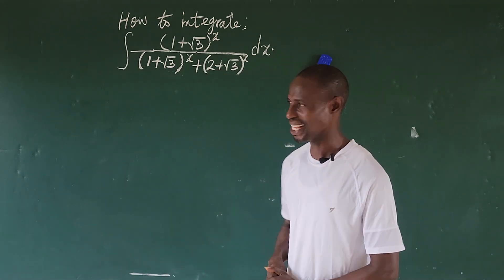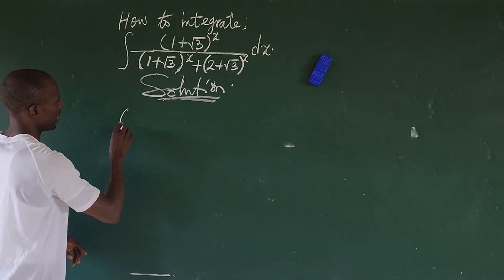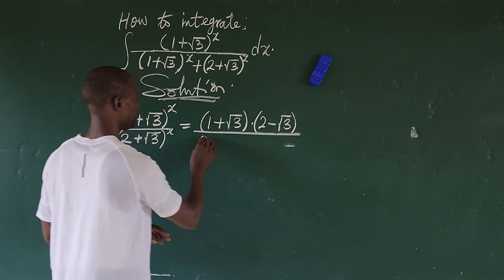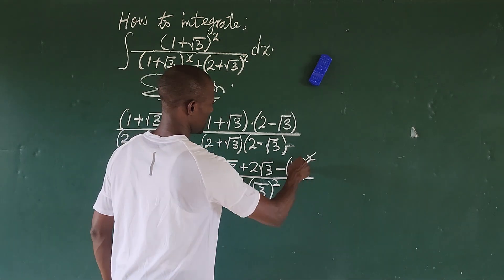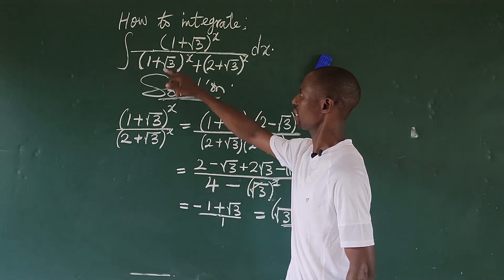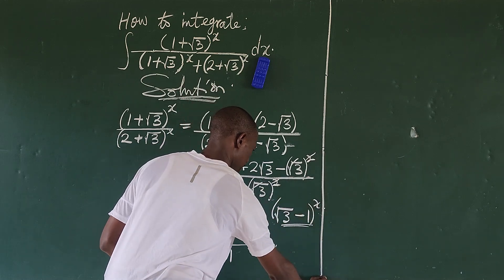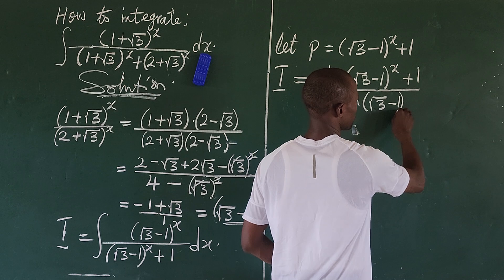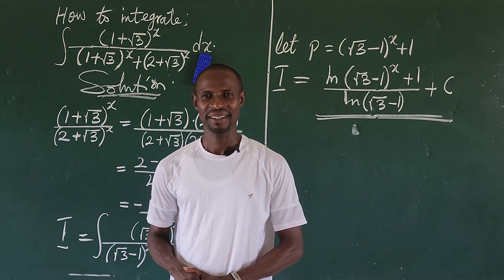A Beautiful Integration Skill You Need To Know In Calculus | The Calculus Guru.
"A Beautiful Integration Skill You Need To Know In Calculus", is the video for today.

Watch this video to the end and drop a question because I know for sure you have a million and one questions as far this video is concern.

Do not worry about the questions, I will respond to all of your questions in the comments section.